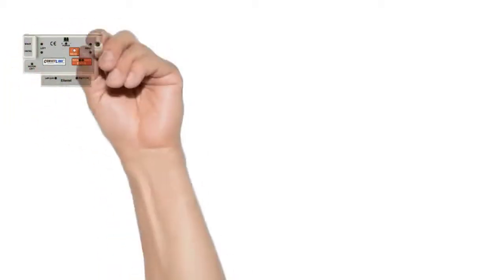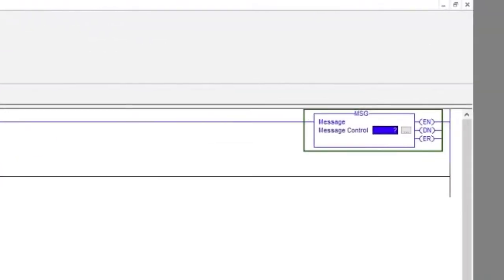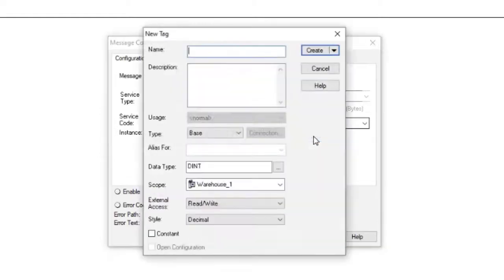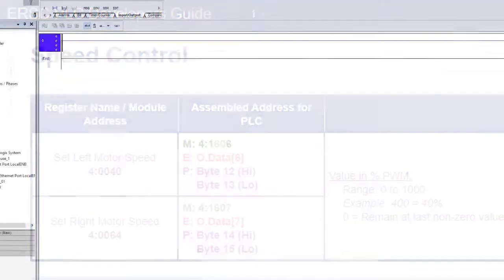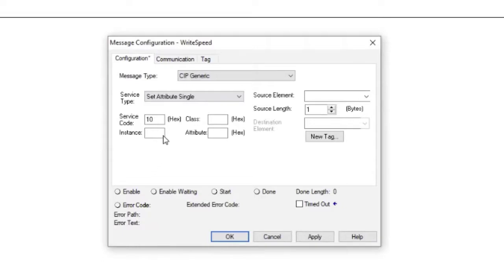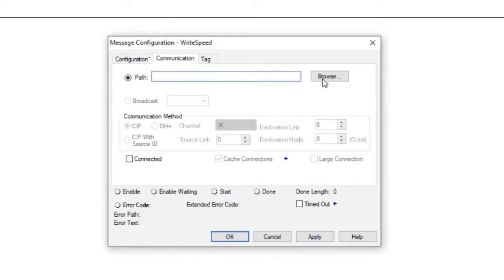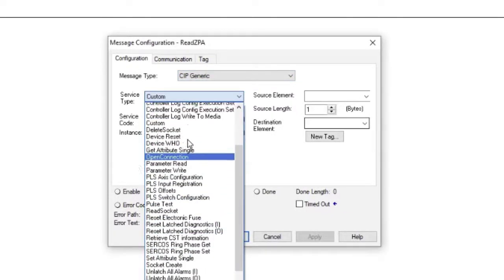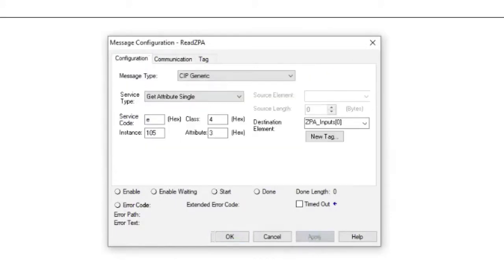How to use RSLogix 5000 MSG Instruction with ConveyLinx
Instruction and examples to set up a read, write, and Instance Assembly read MSG instructions in RSLogix 5000 for ConveyLinx ERSC modules